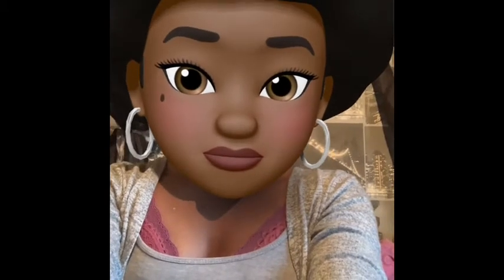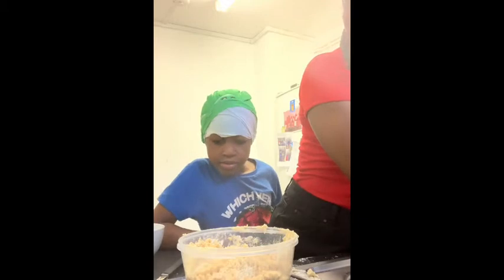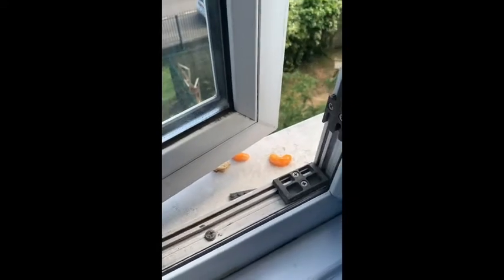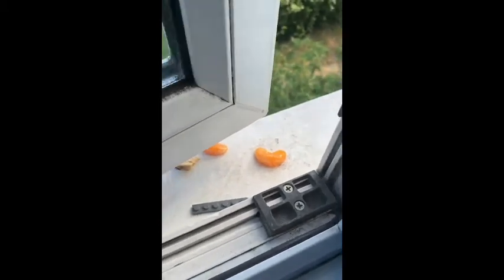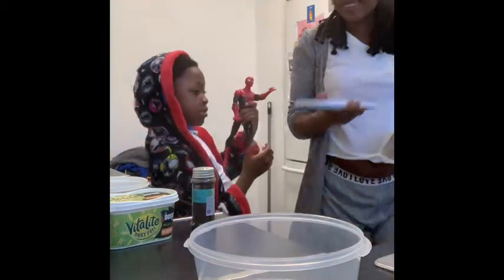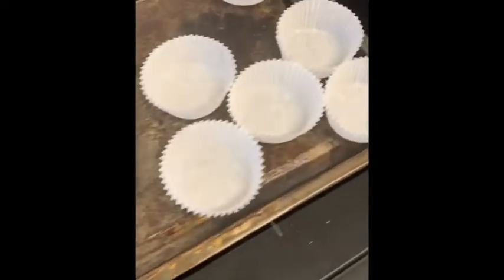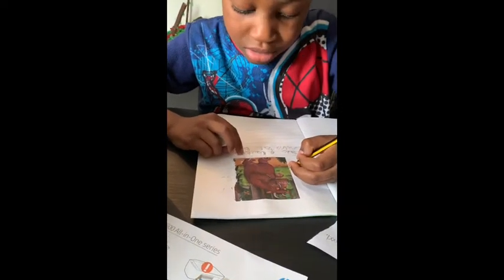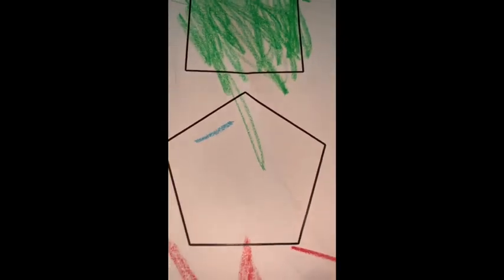Last Week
What have we been doing?
Here's a look at how D and I spent our week :D